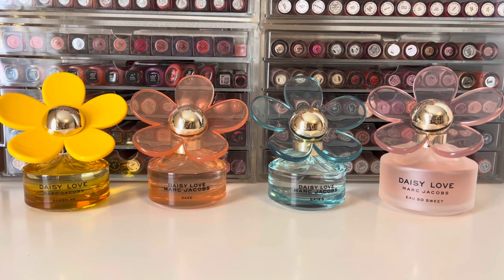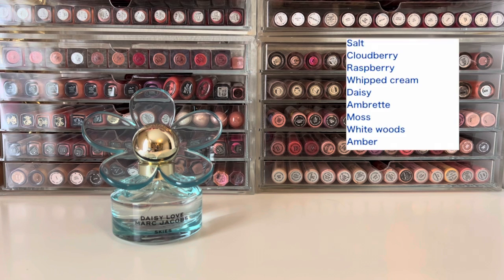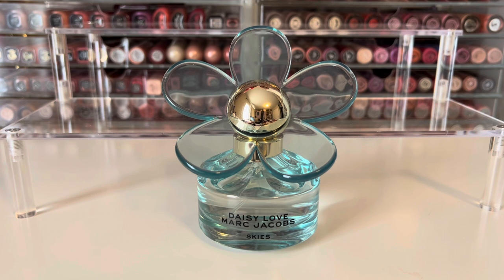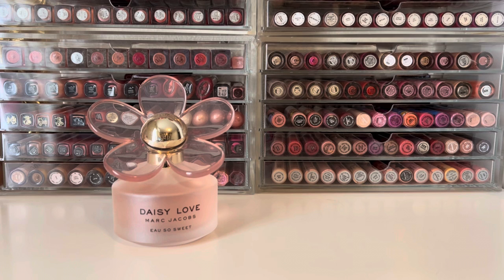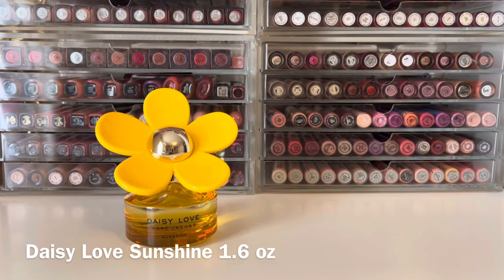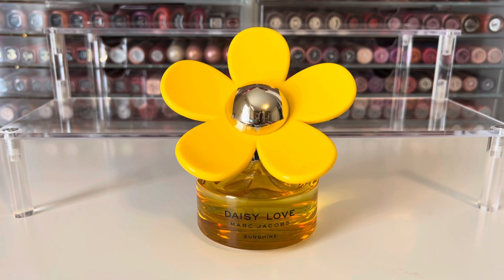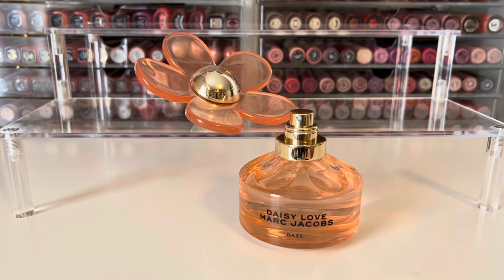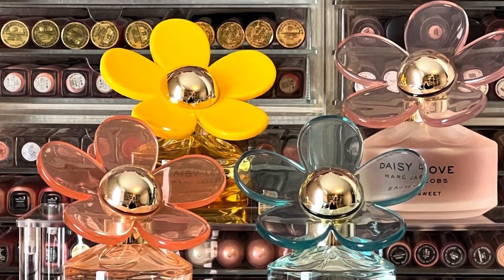Perfume Review | *NEW* Marc Jacobs Daisy Love Skies (+ comparison to Eau So Sweet, Daze, Sunshine)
In this fragrance video I will be reviewing Marc Jacobs Daisy Love Skies perfume and comparing it with other Daisy Love flankers.

Products featured:
Marc Jacobs Daisy Love Skies
Marc Jacobs Daisy Love Eau So Sweet
Marc Jacobs Daisy Love Sunshine
Marc Jacobs Daisy Love Daze